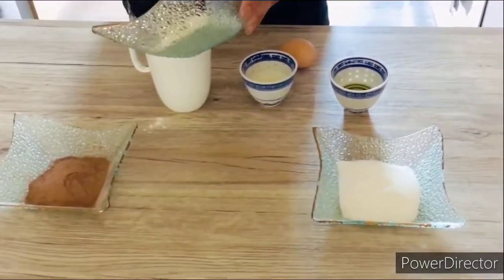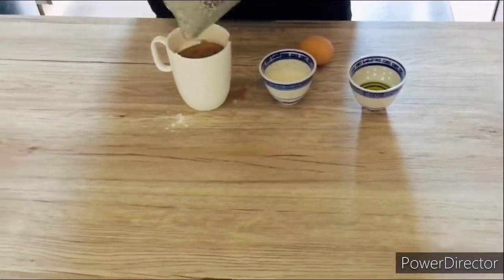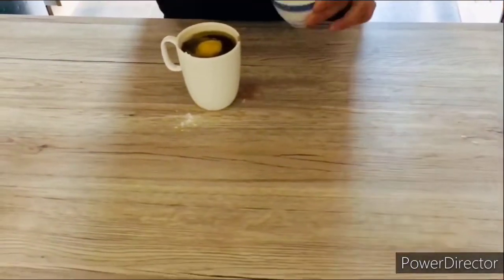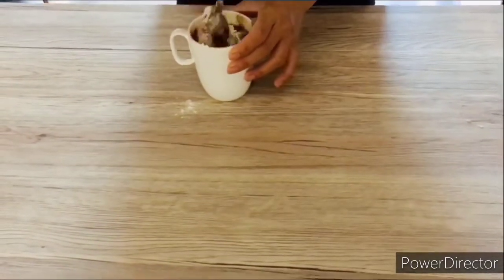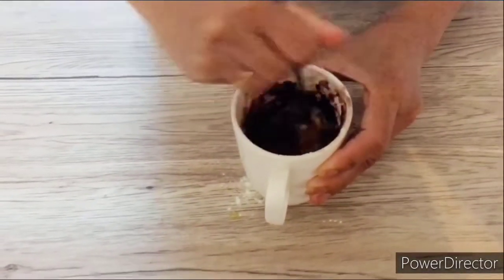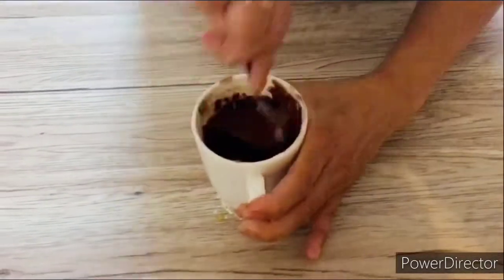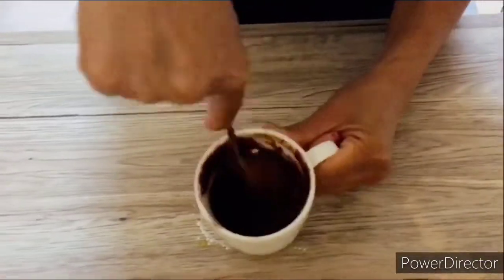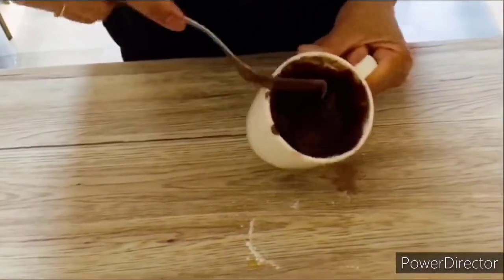5 minutes « MUG CAKE » Chocolate cake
Mug cake in 5 minutes chrono

Ingredients:

3 tbsp flour
3 tbsp sugar
3 tbsp cacao powder
2 tbsp oil
3 Milk
1 egg

Mix well and put in microwave for 2 minutes